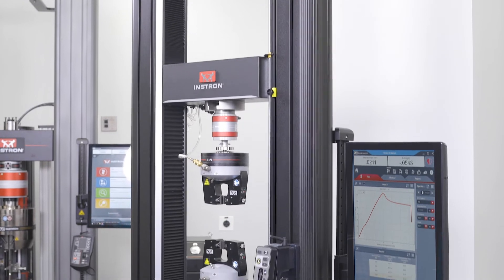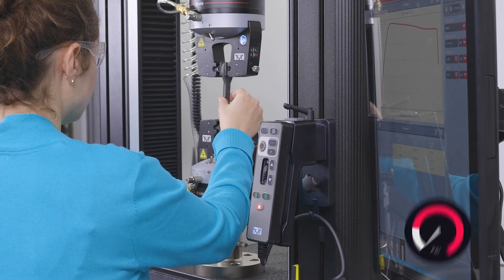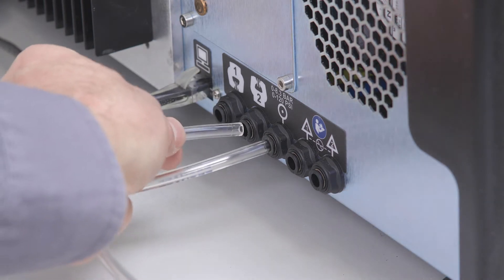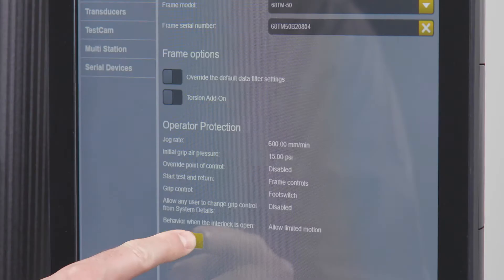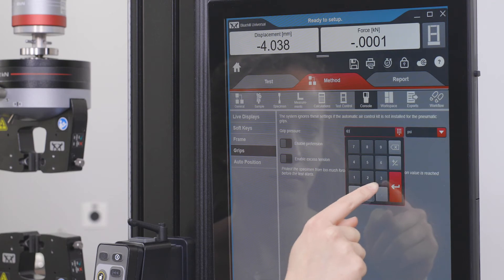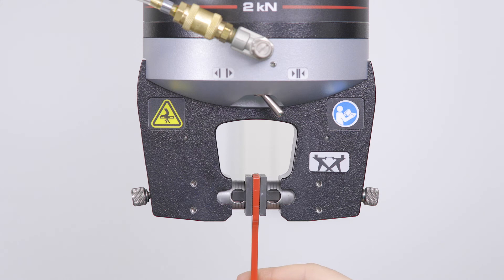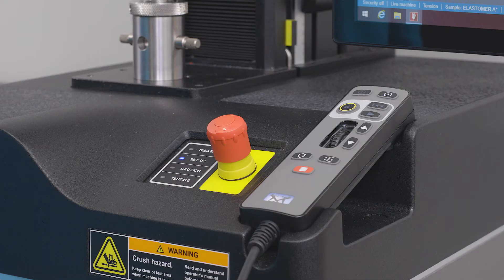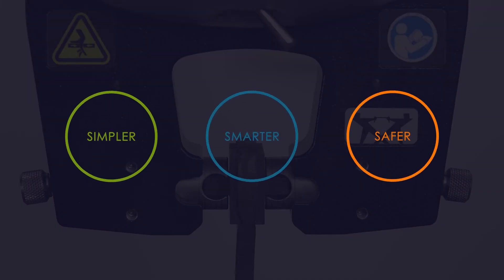Smart-Close Air Kit | 6800 Series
Instron's Smart-Close Air Kit promotes operator safety by carefully controlling grip pressure during different stages of test setup and operation.